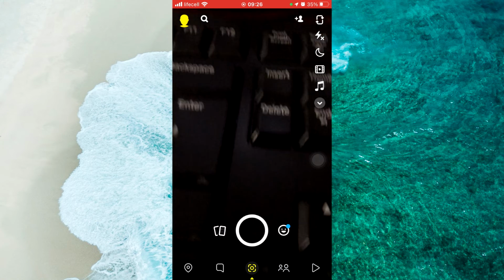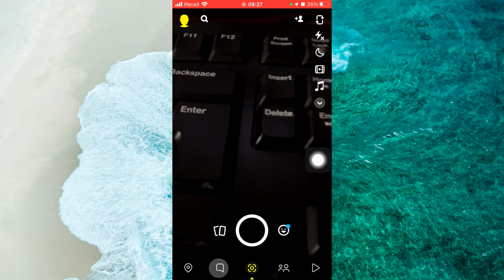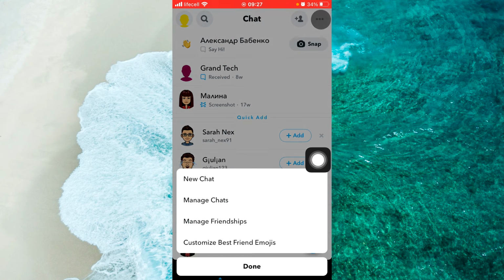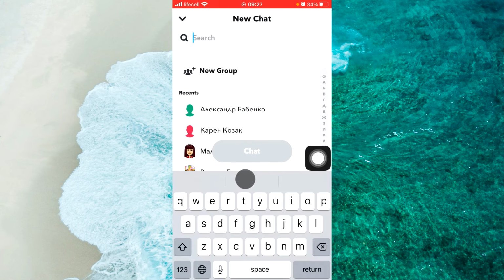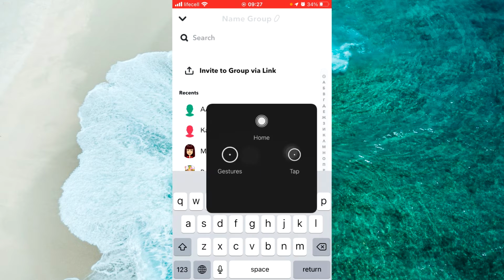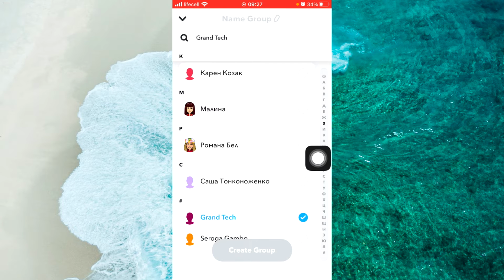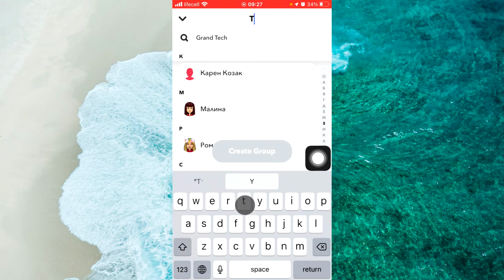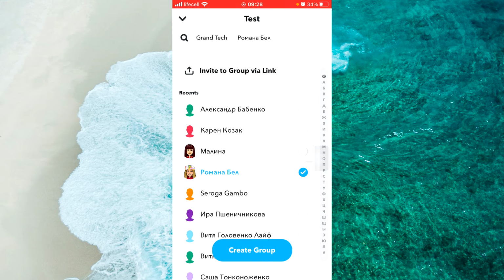How To Make Group Chat On Snapchat (2022)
In this video you will learn how to quickly and easily create a chat with your friends on Snapchat or with any of your contacts.